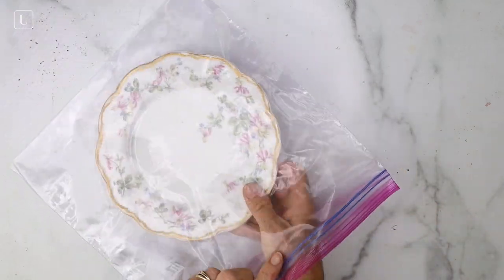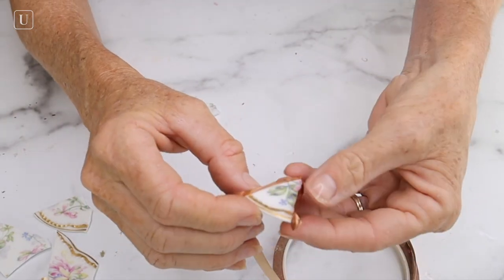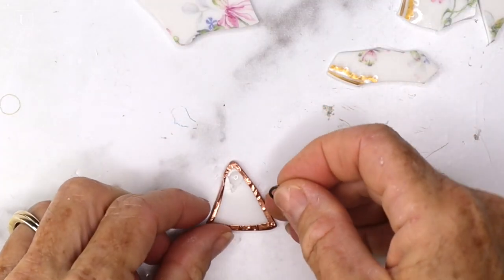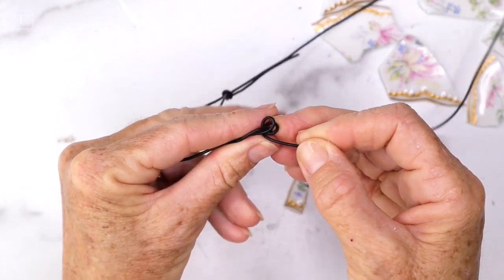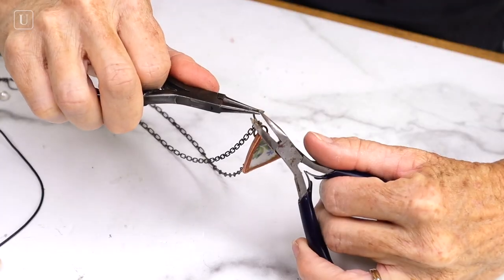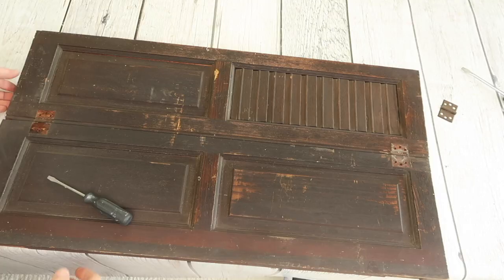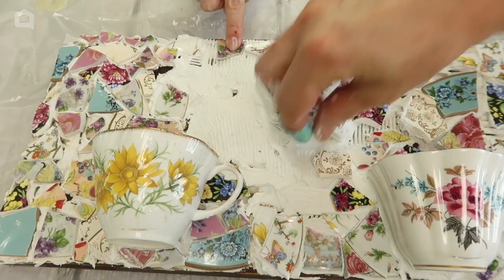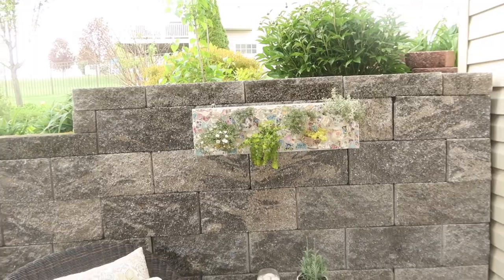Place a towel over a plate for this stunning idea!